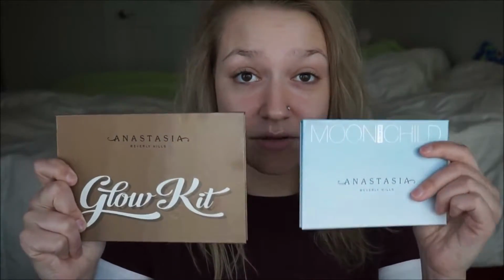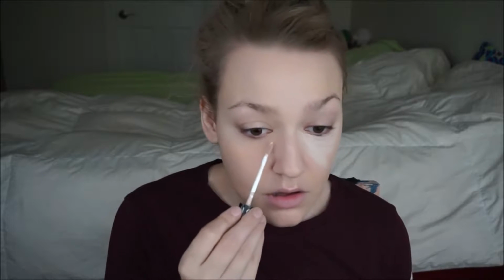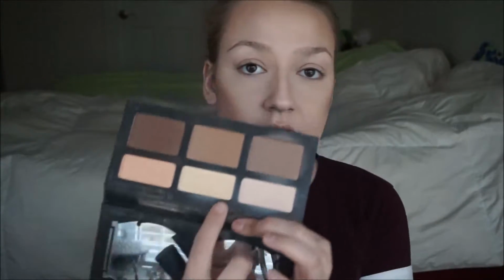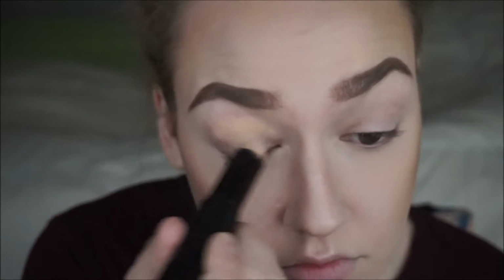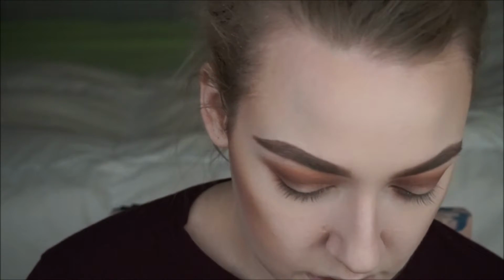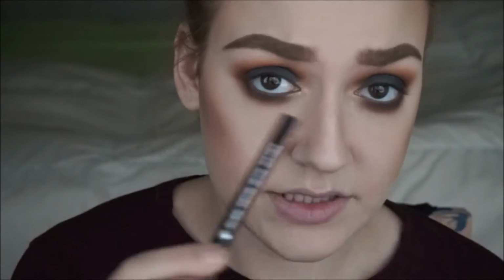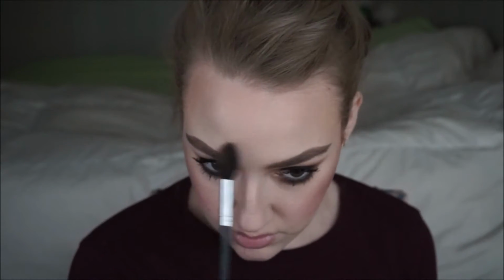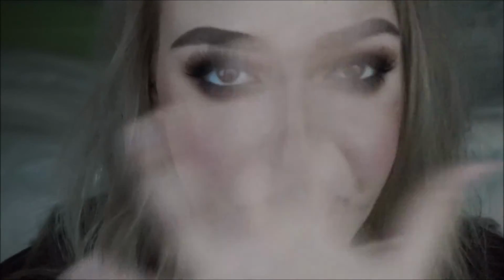Anastasia Beverly Hills Mario Master Pallet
Hello Errbody!
So I am finally putting up a video on this totally kick ass pallet! I hope this video gave you a little inspiration; enjoy!

Products I Used:

Sephora Beauty Amplifier Primer+Dr. Brandt Pores no More Primer
Sephora Bright Future Concealer (Peach/Buttercream)
Kat Von D Translucent Powder+Shade and Light Pallet
Bare Minerals Translucent Duo Powder
Benefit Hoola Bronzer, Kabrow, Goof Proof Brow Pencil, Gimme Brow
Anastasia Beverly Hills Mario Master Pallet, Ultimate Glow Kit, Pure Hollywood
Colourpop Lippie Pencil in Tootsie
Marc Jacobs Velvet Nior Mascara
Sephora Fine Line Liquid Liner
Makeup Forever Aqua Eye Pencil M-60

Download Karlita by A-GON for free, and use it in your monetized YouTube videos without receiving a copyright claim, by crediting the artist as explained This track has a Creative Commons license